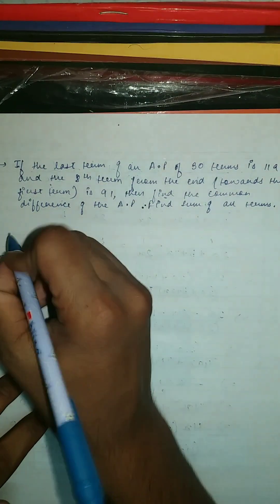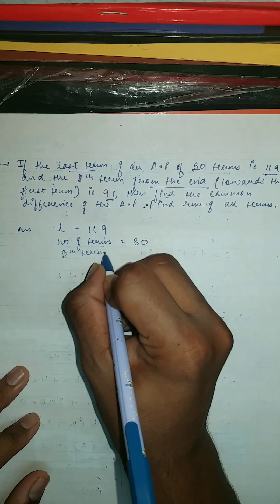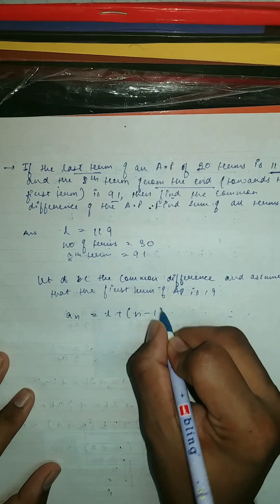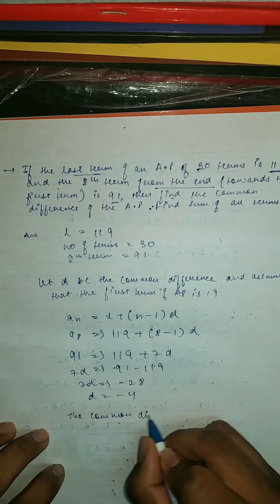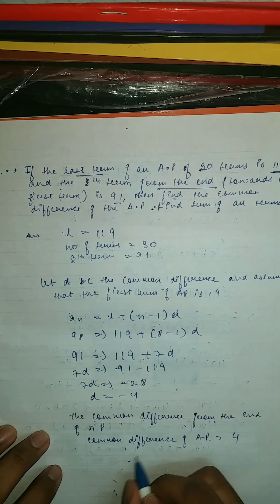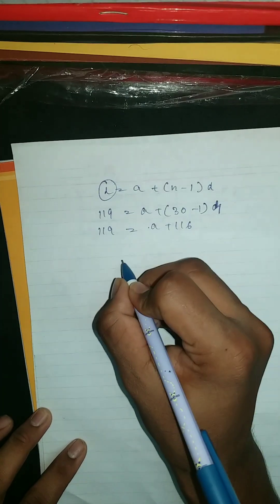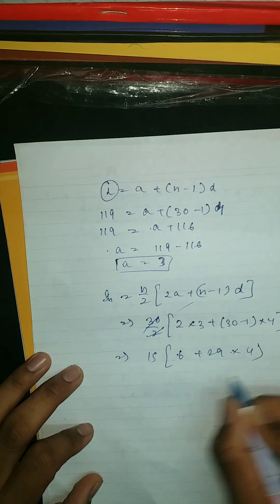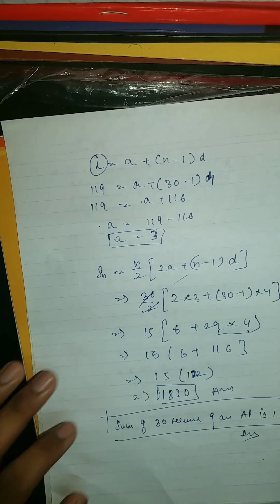Important Question on AP || Important for boards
Are you wondering if you should take the AP class 10 math? There's a big question on many students' minds, and we're here to help! In this video, we'll answer an important question on the AP class 10 math, and whether or not it's important for boards.

If you're looking for information on the AP class 10 math, be sure to watch this video! We'll give you the answer to an important question that many students are wondering. Whether or not the AP class 10 math is important for boards is a big topic of debate, so be sure to watch and find out!